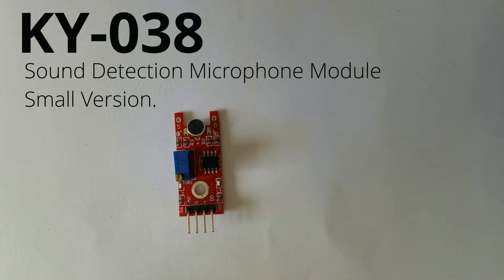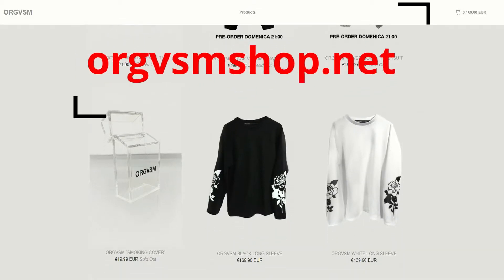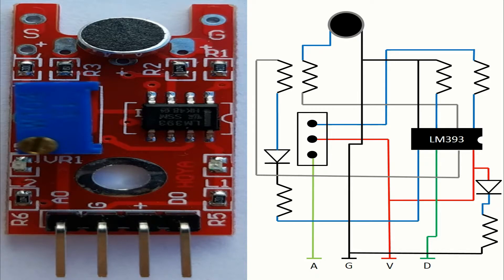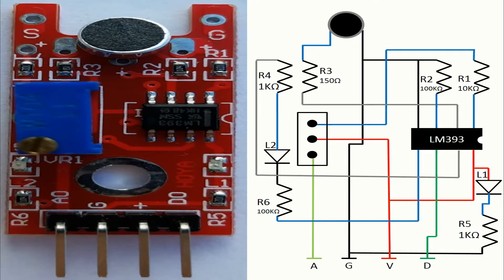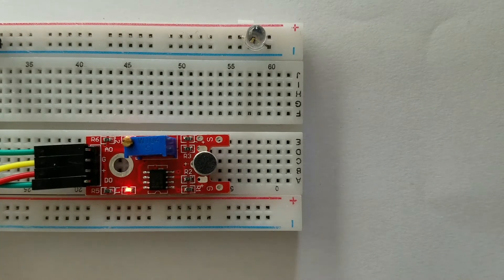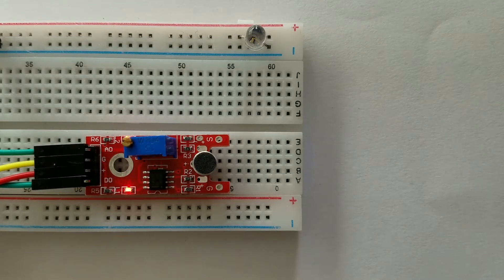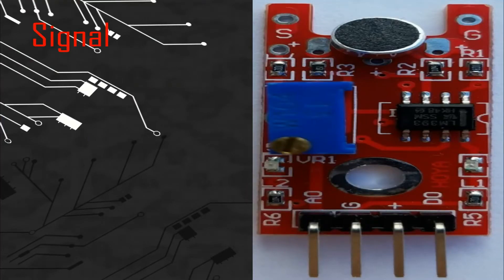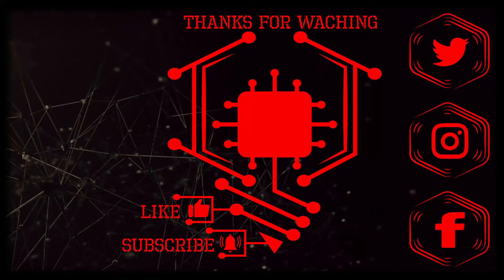KY-038 Sound Detection Microphone Module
This video explain how the  Sound Detection Microphone module (KY-038) works and how it is build.